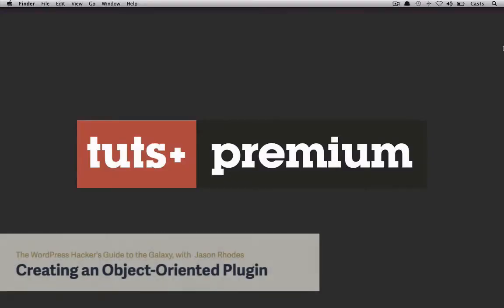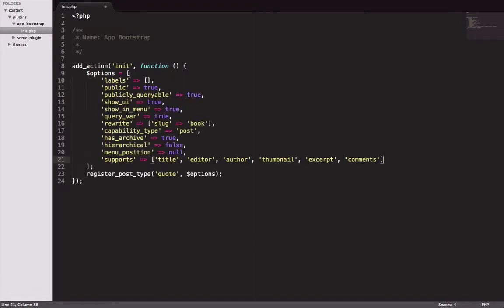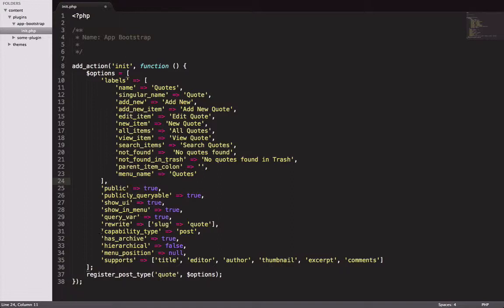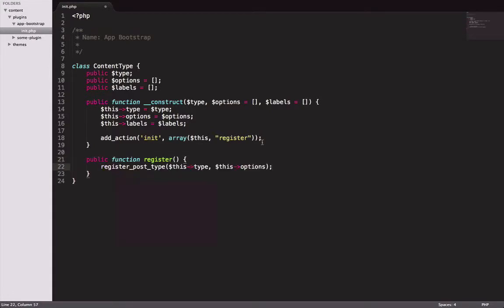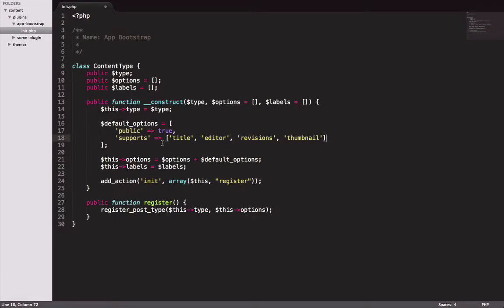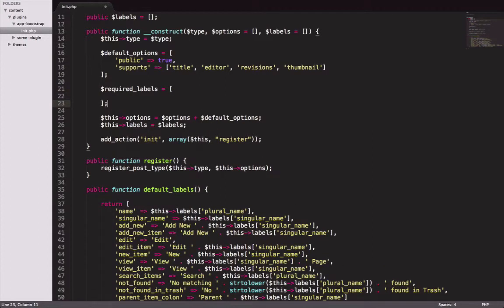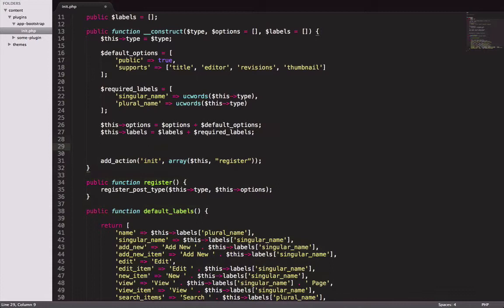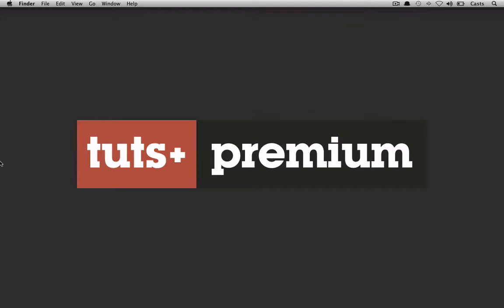The Wordpress Hacker's Guide to the Galaxy part 5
Creating an Object-Oriented Plugin,
The Wordpress Hacker's Guide to the Galaxy